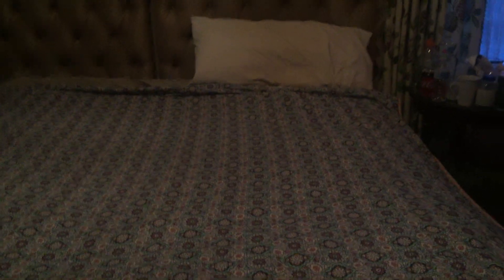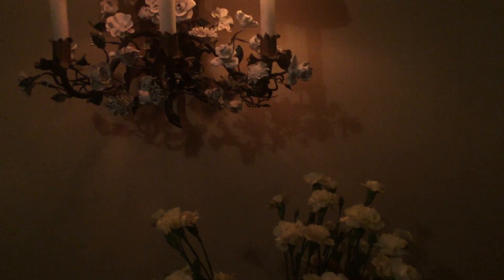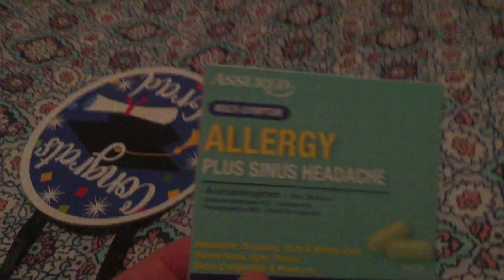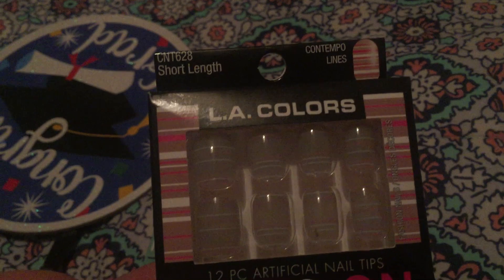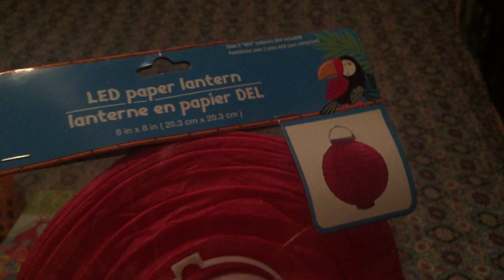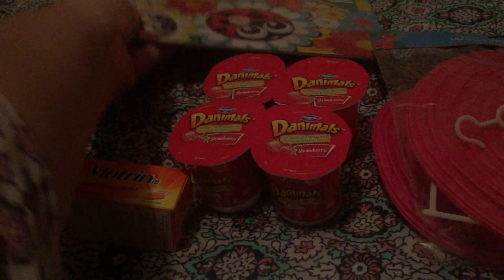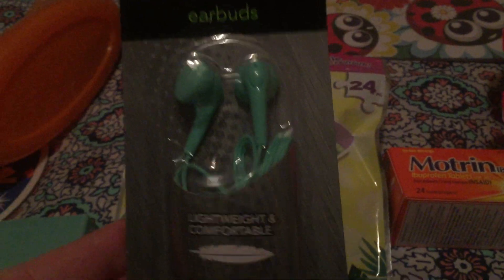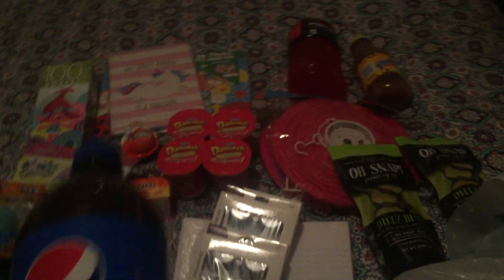Dollar Tree Haul